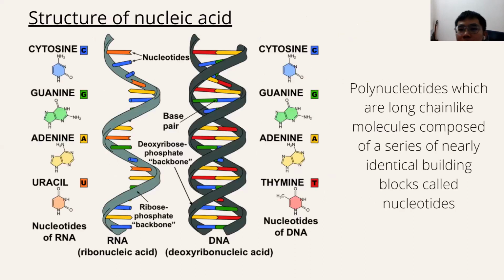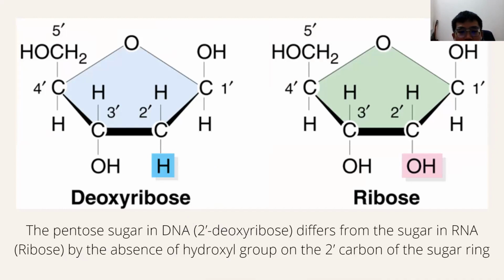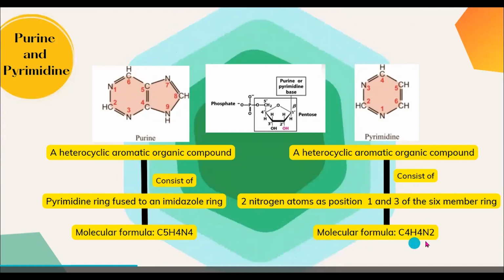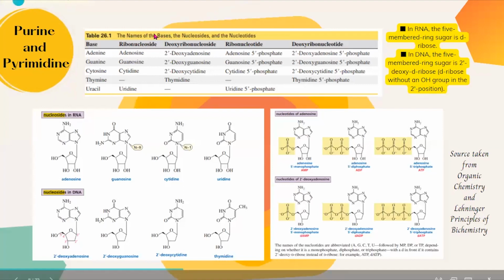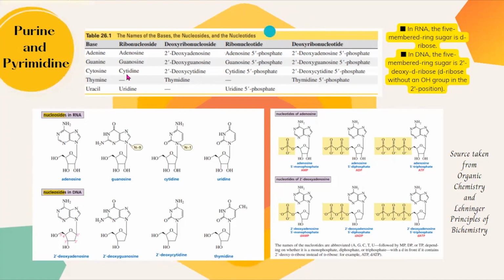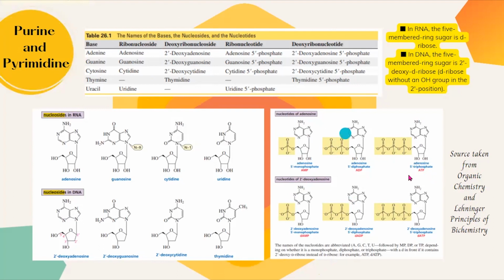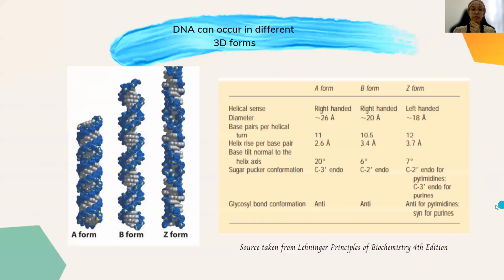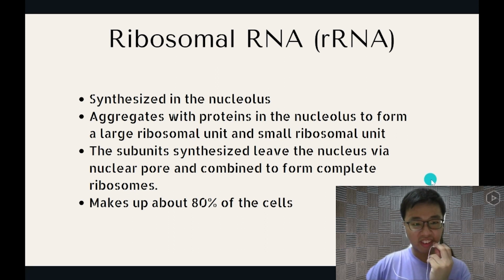BCH3001 K1G8 SCL2